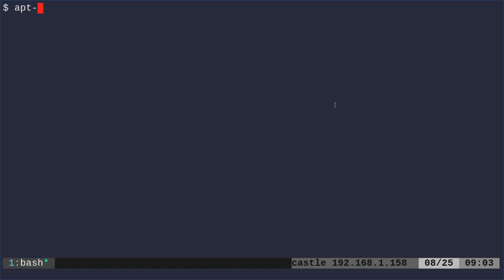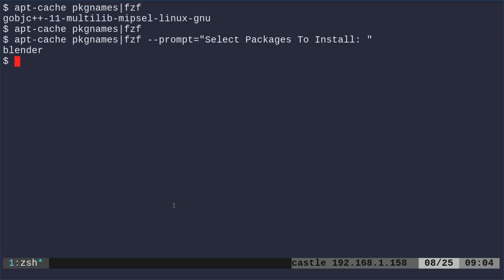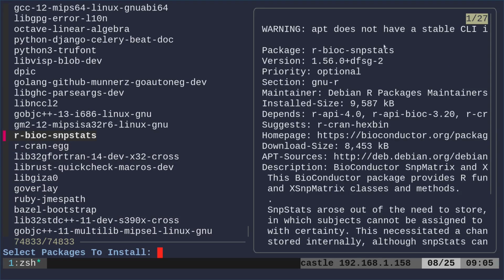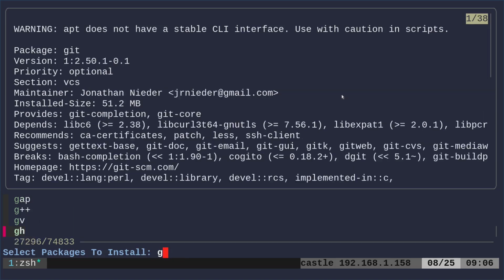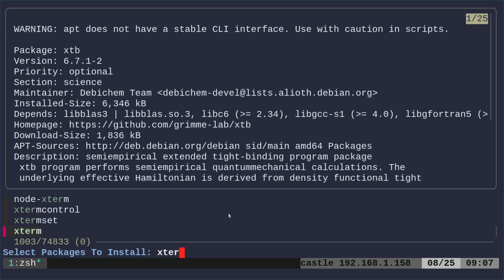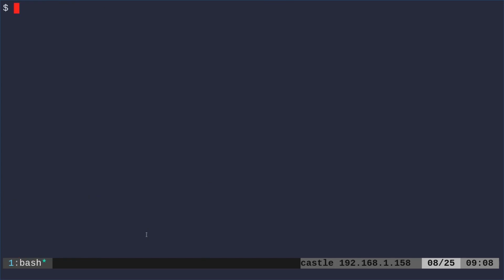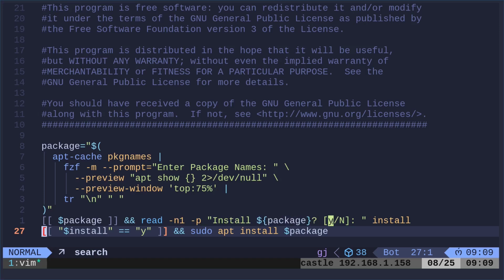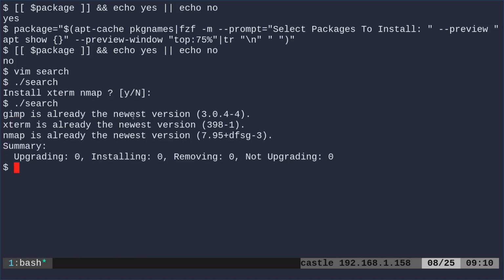Linux Package Search with FZF